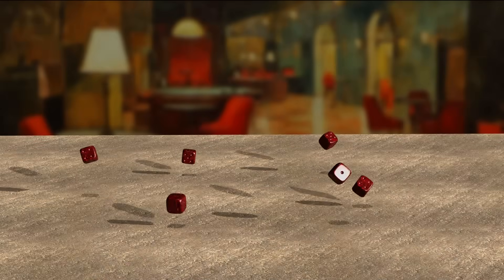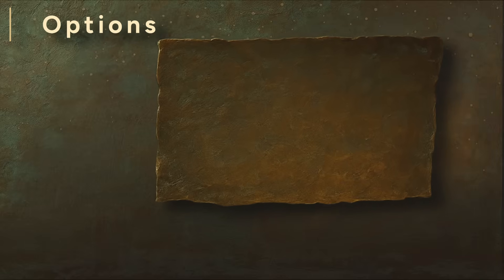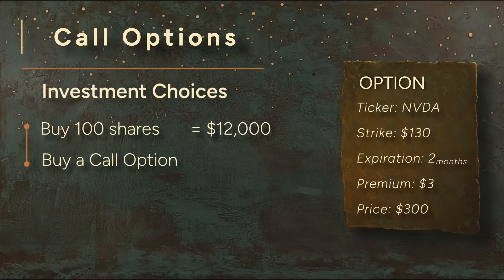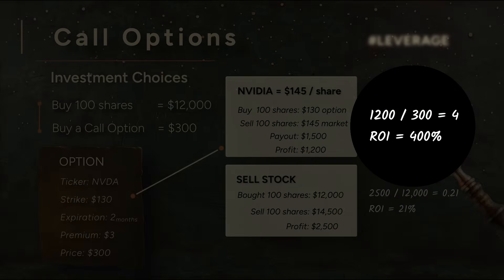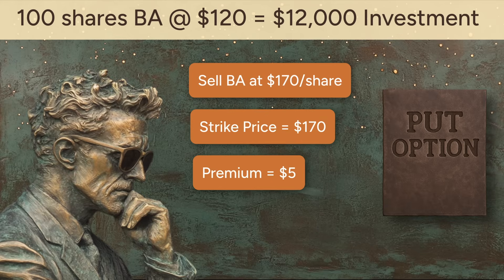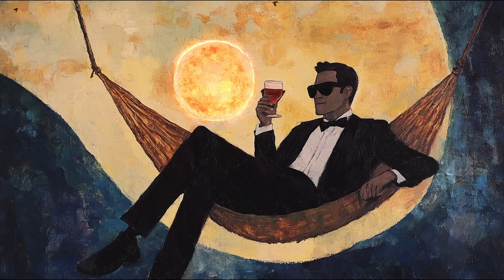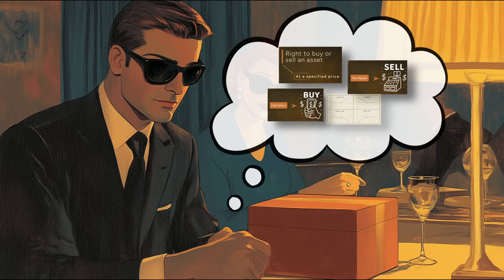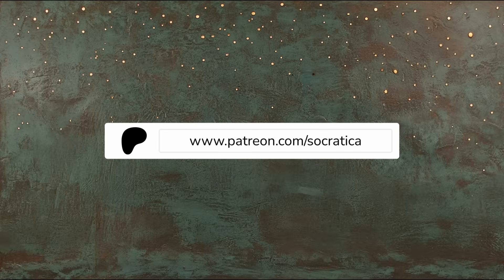Stock Options explained 📈 Intro for Aspiring Quants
𝙎𝙏𝙊𝘾𝙆 𝙊𝙋𝙏𝙄𝙊𝙉𝙎 𝘾𝙊𝙐𝙍𝙎𝙀: Our first finance course is 𝙉𝙊𝙒 𝙇𝙄𝙑𝙀! Aspiring quants should use this link to enroll

🎬𝙉𝙀𝙒 𝘾𝙊𝙐𝙍𝙎𝙀 𝘾𝙊𝙈𝙄𝙉𝙂 𝙎𝙊𝙊𝙉 - Quantitative Finance
𝙉𝙊𝙏𝙄𝙁𝙔 𝙈𝙀 𝙬𝙝𝙚𝙣 𝙩𝙝𝙚 𝙘𝙤𝙪𝙧𝙨𝙚 𝙡𝙖𝙪𝙣𝙘𝙝𝙚𝙨:

What is a stock option, really? And why are quants obsessed with them?

We introduce the main types of stock options. Next we break down the four basic option positions—long call, short call, long put, short put—and show how to read their payoff diagrams like a pro. You’ll learn about strike prices, leverage, hedging, and how to visualize the shape of a trade. This is your first real look into how quants build strategies out of contracts, not just stocks.

🔍 We’ll answer:

What’s the difference between a call and a put?
What does it mean to go long or short an option?
How can a diagram tell you everything you need to know about risk and reward?

𝙌𝙐𝘼𝙉𝙏𝙄𝙏𝘼𝙏𝙄𝙑𝙀 𝙁𝙄𝙉𝘼𝙉𝘾𝙀 is where math meets the market.
It is a supremely rational, logical approach to finance. It involves analyzing large datasets, generating mathematical models to make predictions about how markets will behave. Then, in application of these models, traders buy and sell securities based on those predictions.

In this course, you will learn the key tools used by "quants."

𝙒𝙀 𝙍𝙀𝘾𝙊𝙈𝙈𝙀𝙉𝘿
Paul Wilmott Introduces Quantitative Finance

The Big Short (movie)

𝘼𝘽𝙊𝙐𝙏 our Instructor:
Michael Harrison earned his BS in Math from Caltech, and did his graduate work in Math at UC Berkeley and University of Washington, specializing in Number Theory. A self-taught programmer, Michael taught both Math and Computer Programming at the college level. He applied this knowledge as a financial analyst (quant) and as a programmer at Google.

Our patrons are the ones who make it possible for us to take the time to create new courses, doing the months of research, writing, and planning that give our courses that extra something.
Umar Khan
Thomas Myers
NSS North Houston Space Society
Michael Shebanow
Marcos Silveira
M Andrews
KW
Kevin B
John Krawiec
Jim Woodworth
Jeremy Shimanek
Eric Eccleston
and Christopher Kemsley
are our VIP Patrons!

Music Licensed from SoundStripe:
Code: K8UCTKNK9HRJCBE0